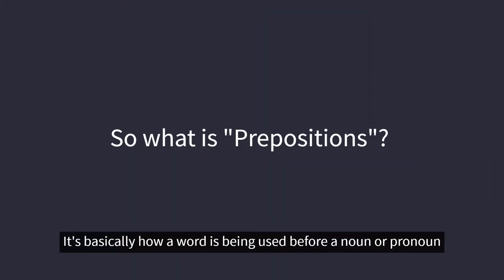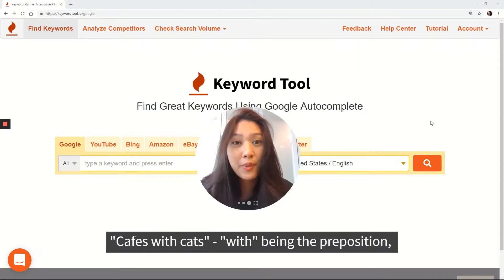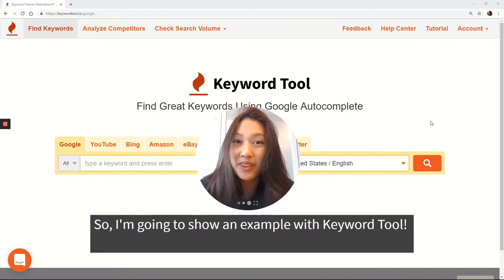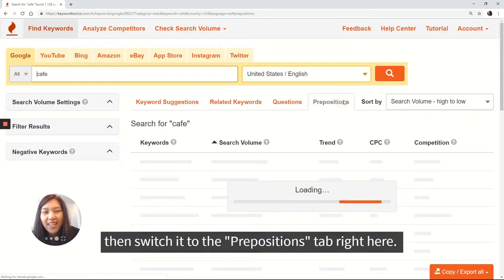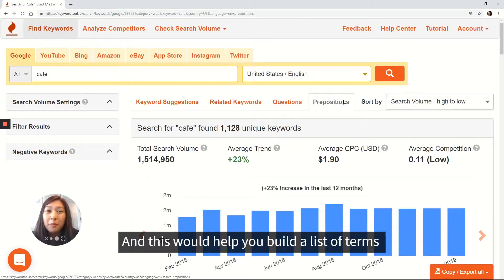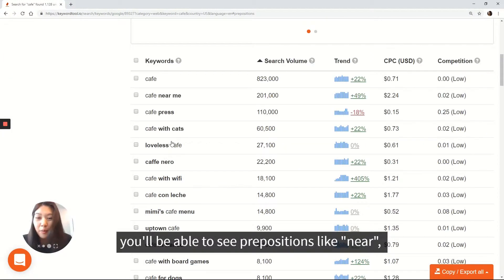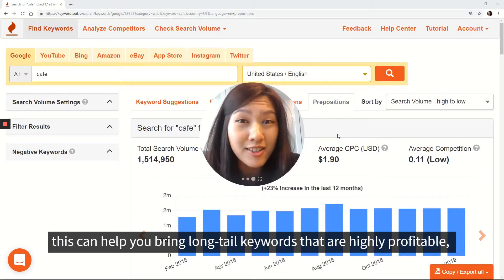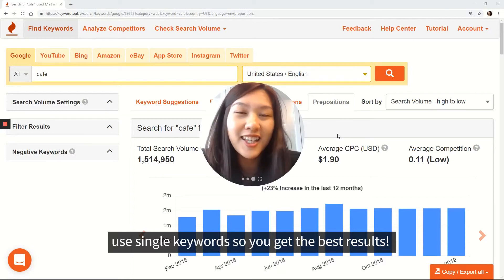Use Keyword Tool's "Prepositions" to RANK in Google!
Do you like to do research before making a purchase? Chances are, everyone is doing that too!

Watch how you can use Keyword Tool's "Prepositions" feature to find long-tail keywords that will help you build a list of terms that are relevant to your keyword!

Prepositions will help you to find low-competition and profitable keywords, try it today with Keyword Tool!

FOLLOW US ❖